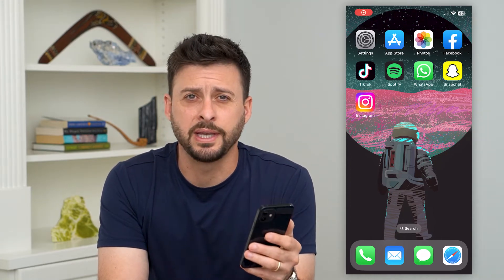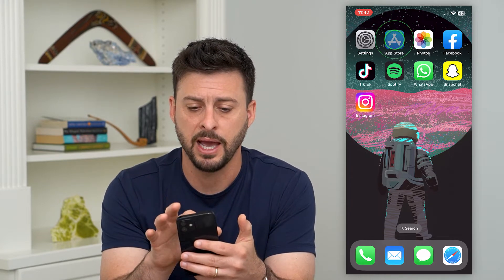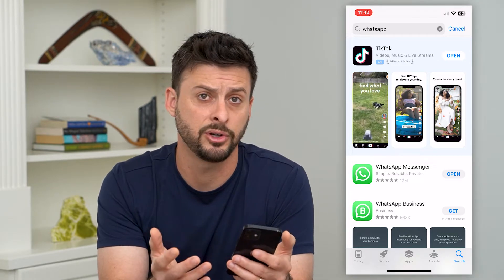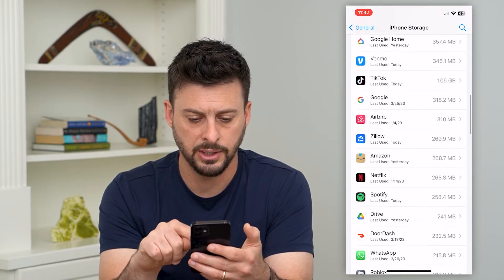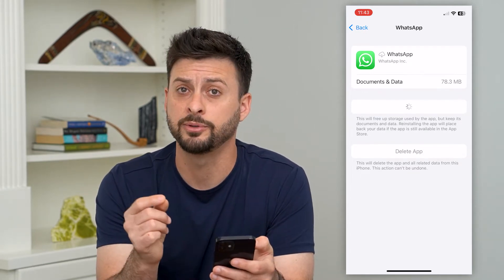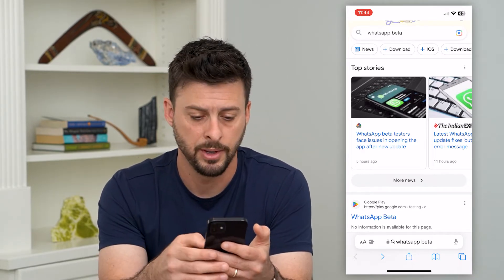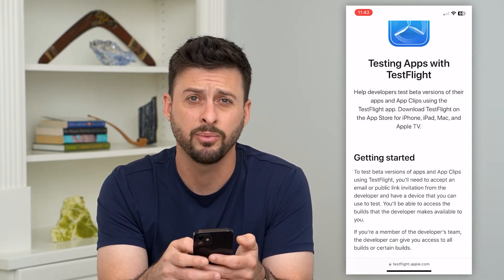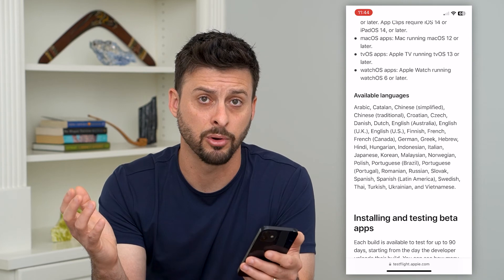How To Update WhatsApp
Let's update your WhatsApp app on your iPhone or Android so you get the latest features and new releases.